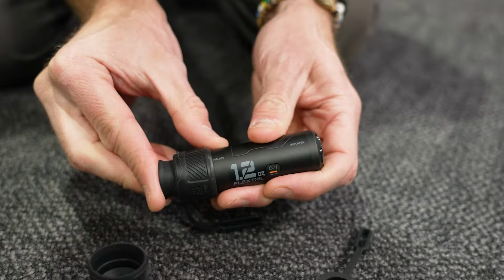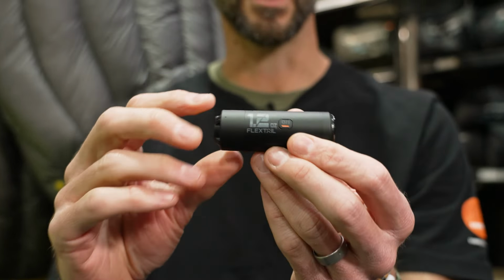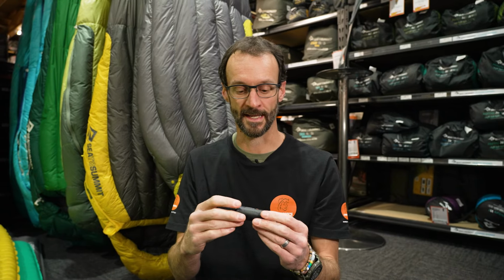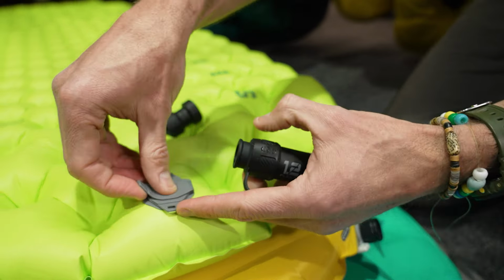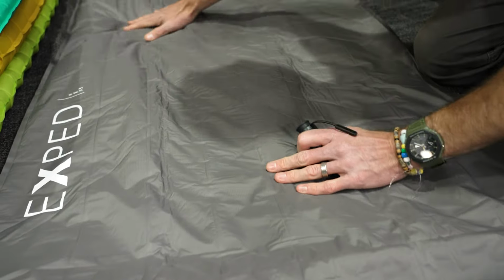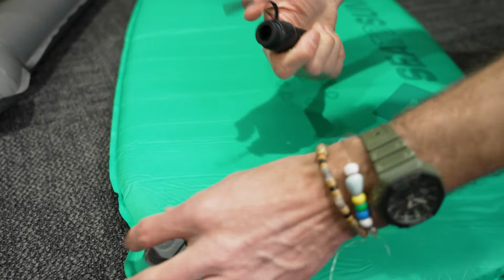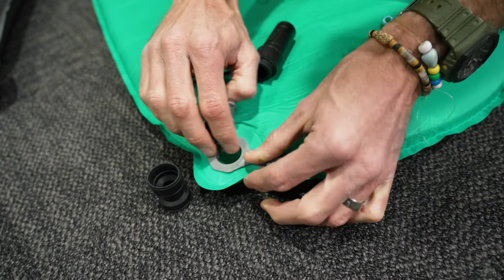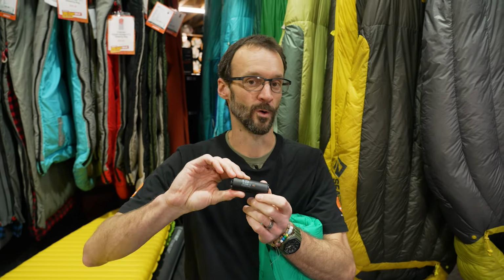FLEXTAIL Zero Pump for Sleeping Pads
Boasting impressive power in a compact unit, the Zero Pump by Flextail sizes up the rest of your camp kit!

A feature-packed pump that fits snug in your palm, the Zero Pump’s AIR VORTECH 2.0 technology with micro-motor both reduces its size and maintains its power. It’s capable of both inflating and deflating sleeping pads in 50-70 seconds up to 25 times in a row – compatible across a variety of brands including Sea to Summit, Exped, and Therm-A-Rest too, thanks to the 6 unique nozzles included. Delivering a 180L/min inflation airflow and 2.5kPa of pressure, the battery is replaceable to allow flexible and convenient use, without the need to discard the device entirely when its battery power has drained.

The Flextail Zero Pump offers unparalleled outdoor power for a pumped-up sleep setup!